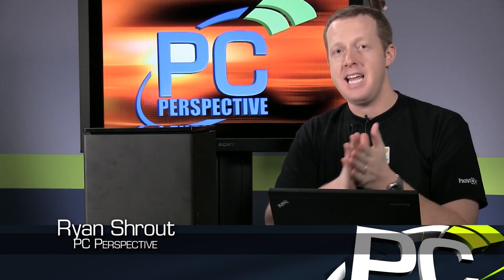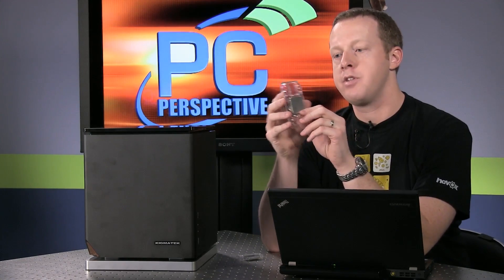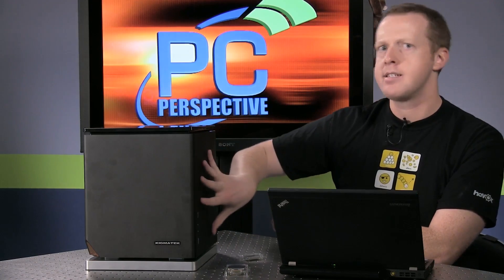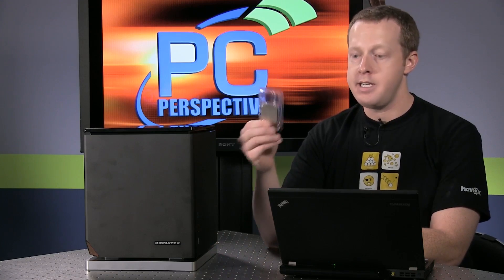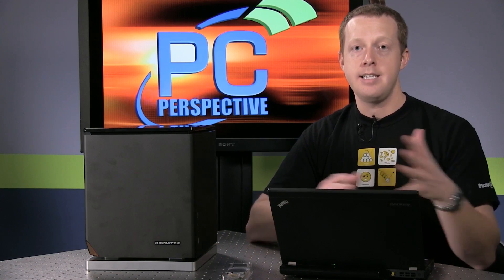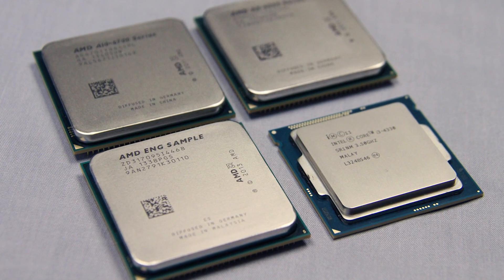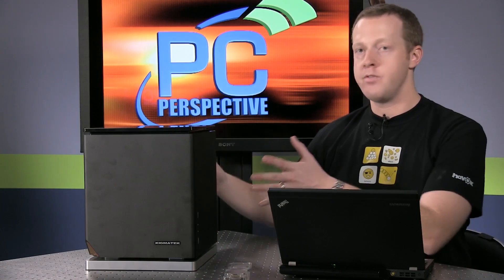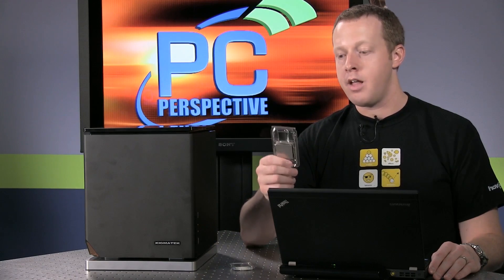AMD A8-7600 Kaveri APU Review - HSA Arrives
How big is Kaveri?  We already know the die size of it, but what kind of impact will it have on the marketplace?  Has AMD chosen the right path by focusing on power consumption and HSA?  Starting out an article with three questions in a row is a questionable tactic for any writer, but these are the things that first come to mind when considering a product the likes of Kaveri.  I am hoping we can answer a few of these questions by the end of this article, but alas it seems as though the market will have the final say as to how successful this new architecture is.

When I arrived home from CES last week, I found a box from AMD that I assumed would have all the necessary hardware to allow us to put together the same comprehensive review for our readers that we are used to.  Instead, inside the box was a completely system built around the AMD A8-7600 APU which is the lowest end Kaveri part being announced today for the desktop.  This APU includes 10 compute units (4 CPU and 6 GPU) with a maximum clock rate of 3.3 GHz (Boost to 3.8) in its 65 watt option and 3.1 GHz (Boost to 3.3) for its 45 watt setting.